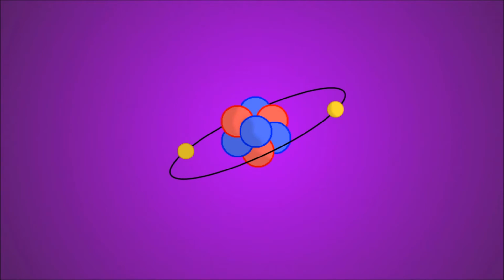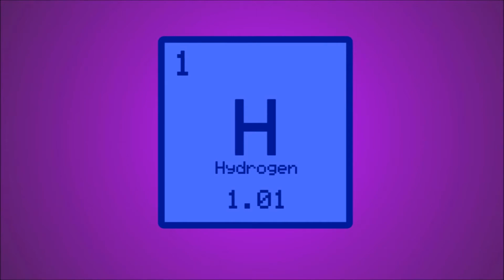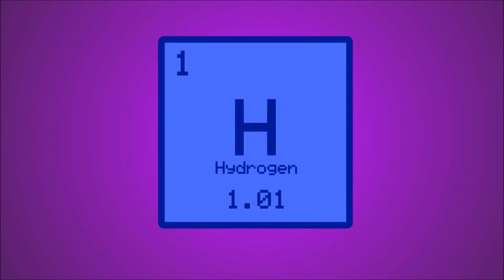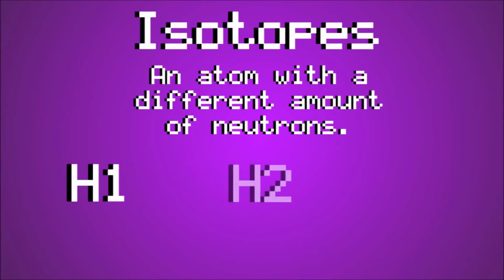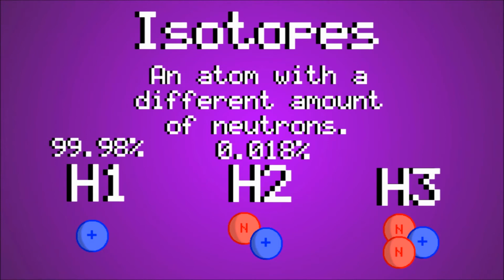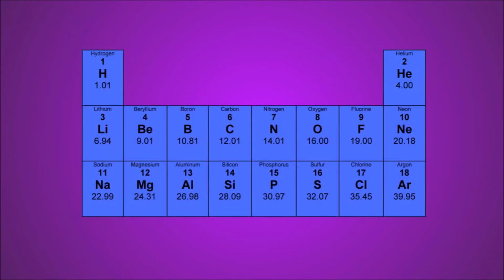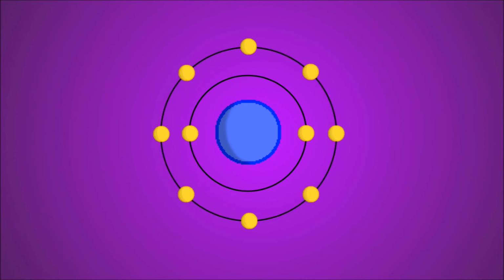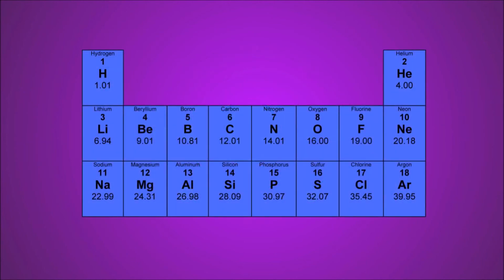Atomic Theory - Part 3: Reading The Periodic Table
I am finally back! This is the final part of the 3-part series I started 2 years ago, all about the atom. This video should help you read the periodic table, or at least for the most common elements.